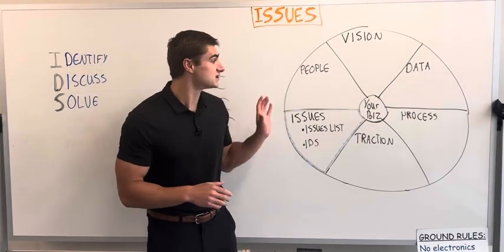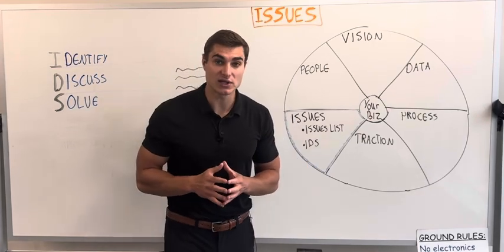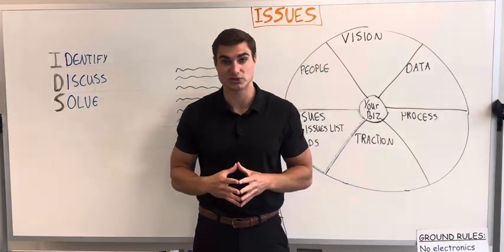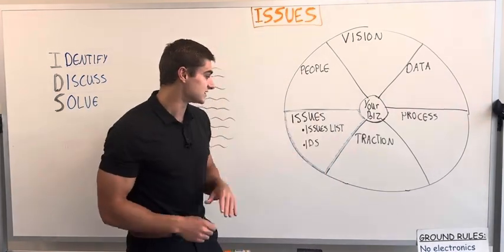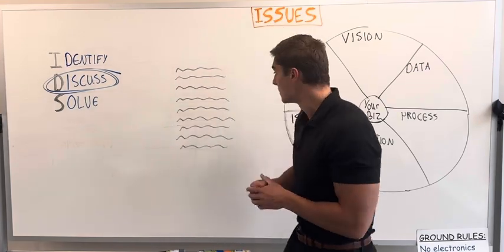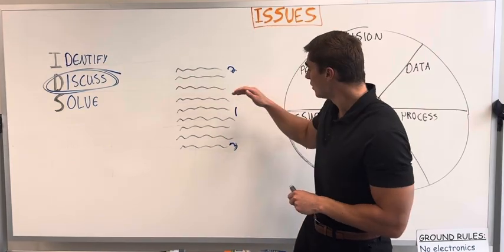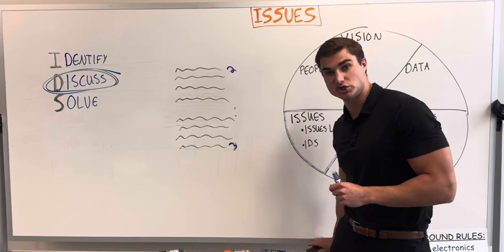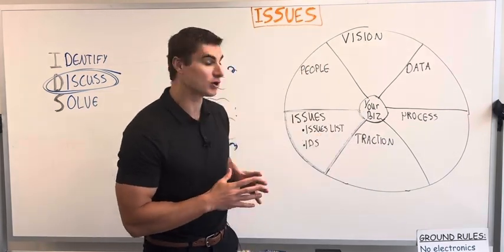EOS - The ISSUES Component